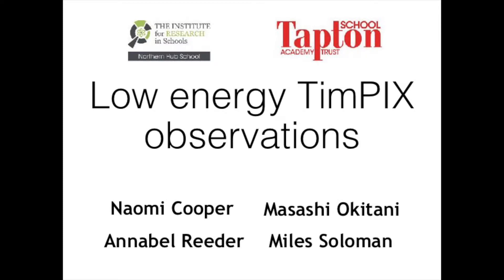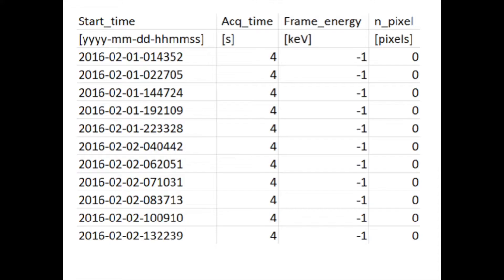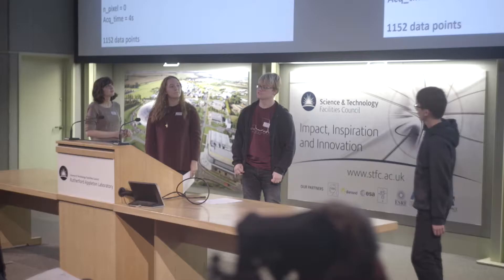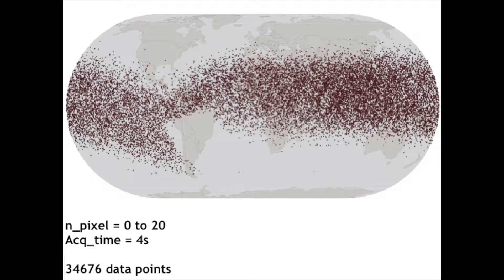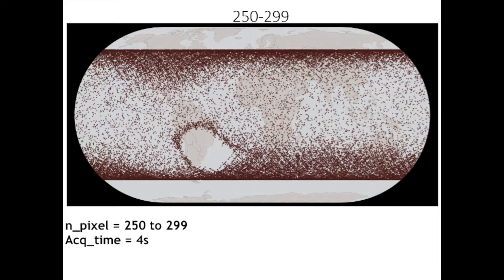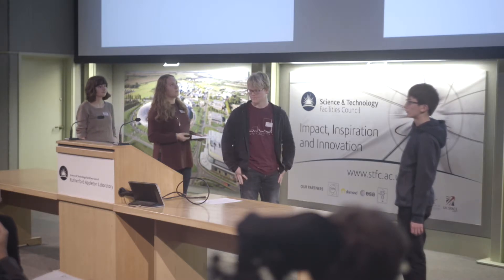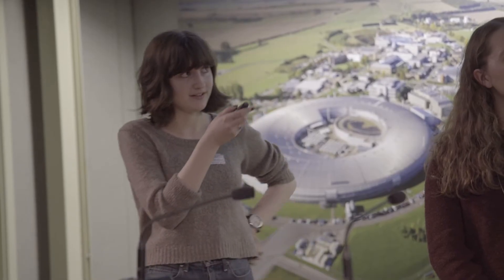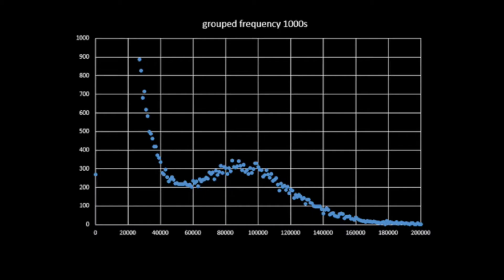Tapton School - Low Energy TimPix Observations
Students from Tapton School speak on their research into the low energy points recorded by a Timepix chip on the ISS, including the story of how they were able to advise NASA on a fault in their equipment, at the CERN@School Symposium 2017.

Thanks to the Science & Technology Facilities Council and the Rutherford Appleton Lab for supporting and hosting us.